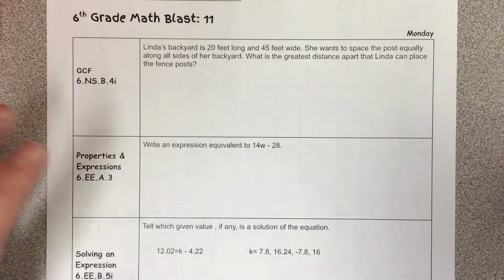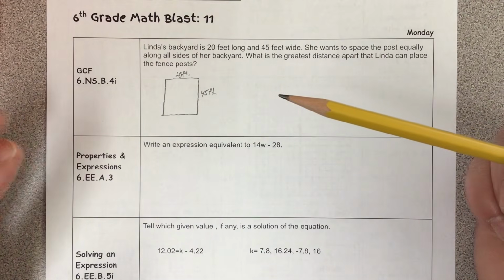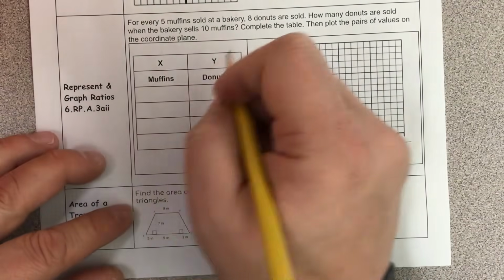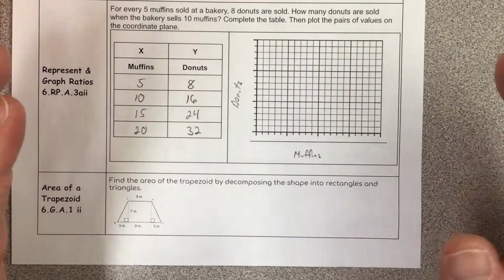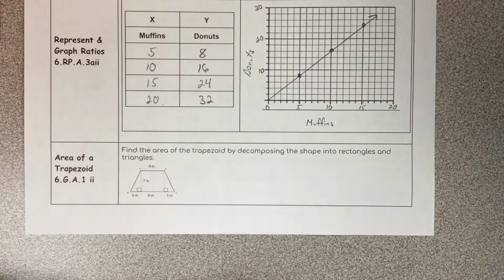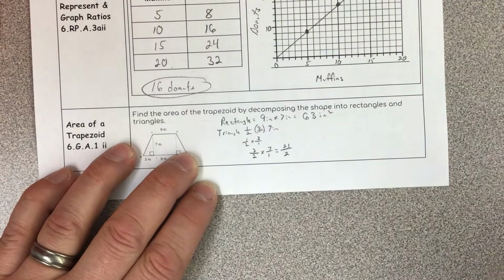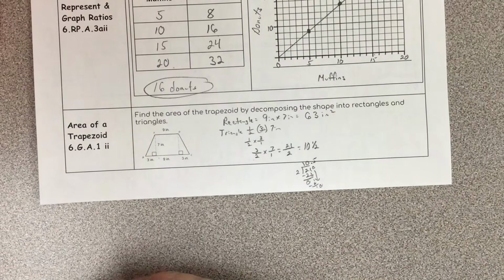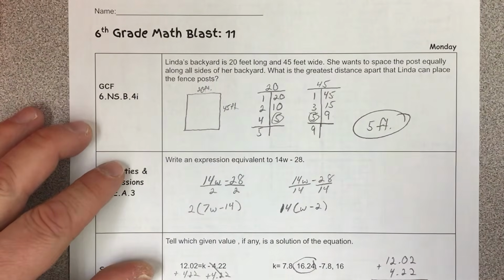Week 11 Grade 6